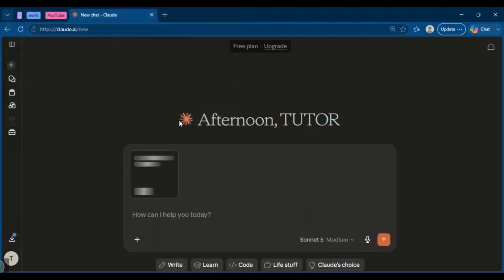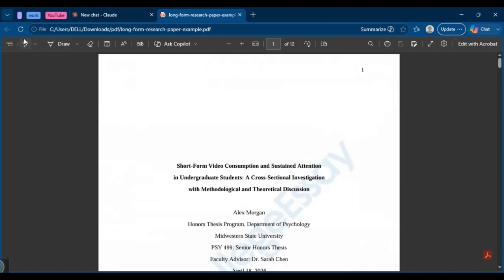How to Fix File Attachment Exceeding Context Window Warning [2026 GUIDE]